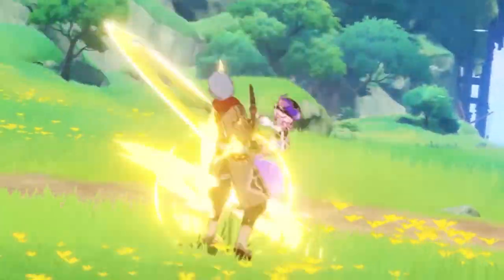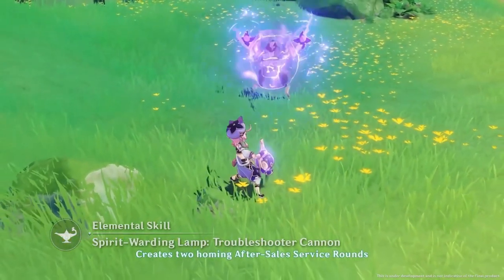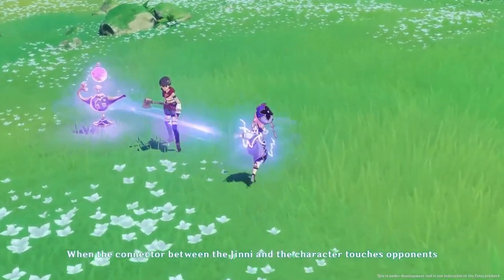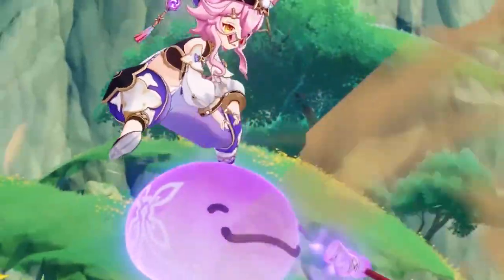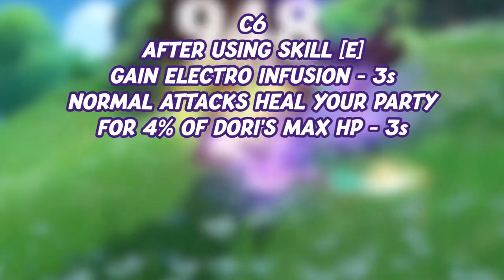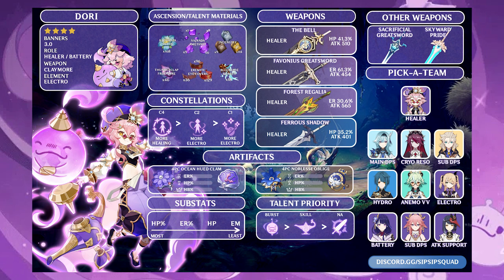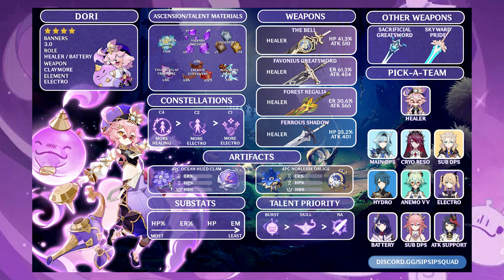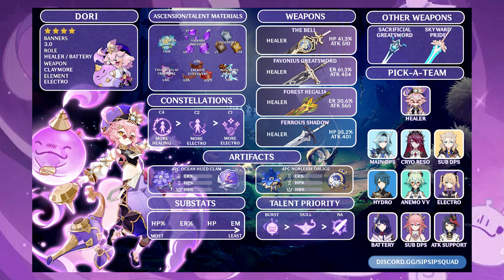GENSHIN IMPACT | 3.0 DORI BUILD GUIDE BASED ON PRE-RELEASE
Breaking down Dori, and how to build her! This is all based on information we have from the 3.0 beta! There is a reference at the end for all the builds including healer dori! I also let you know the best artifacts to use on dori!